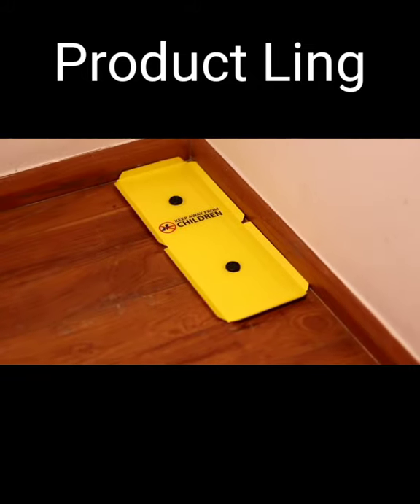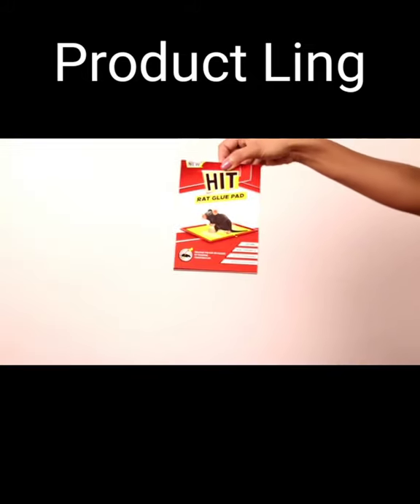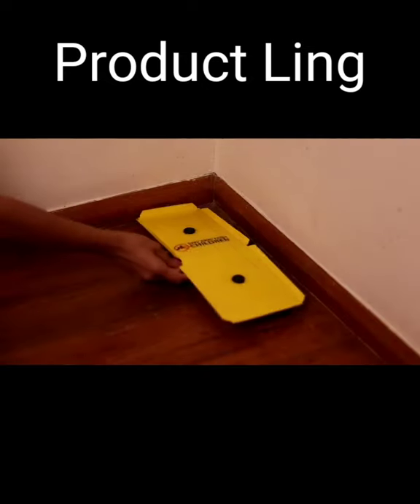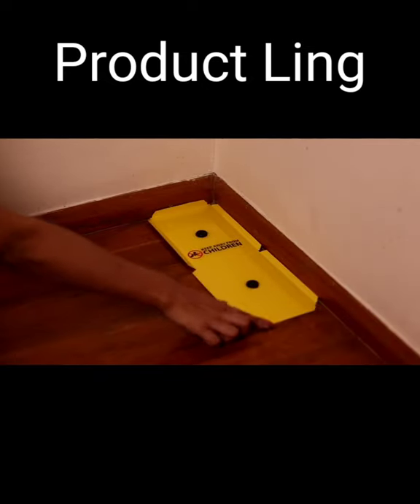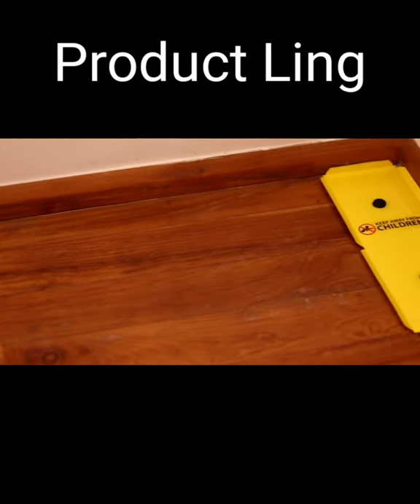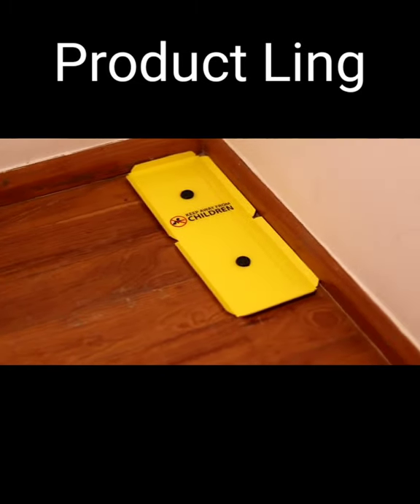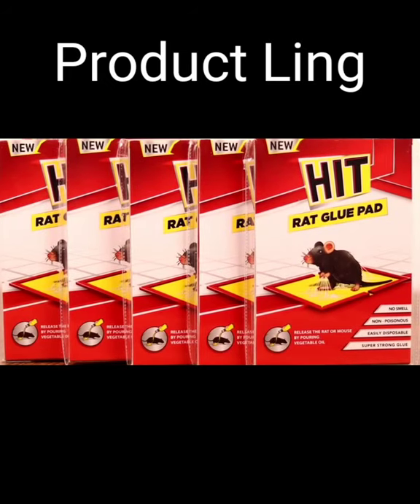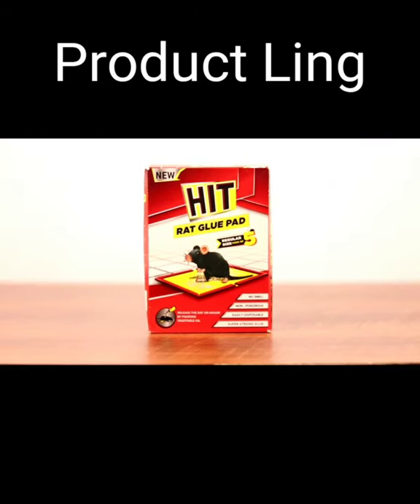HIT Rat/Mouse Trap Glue Pad